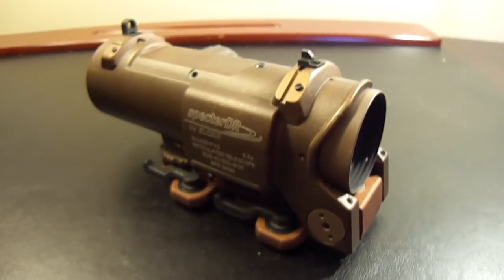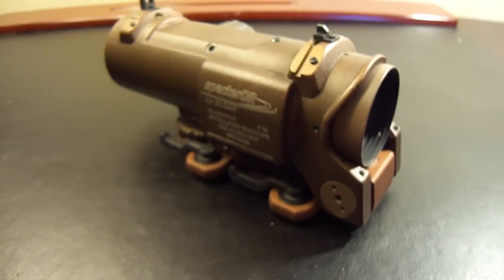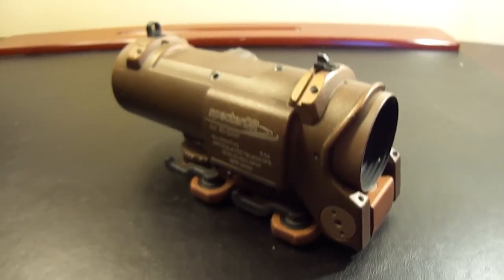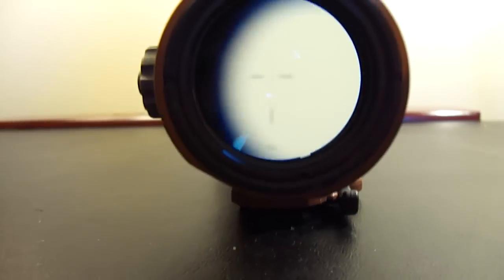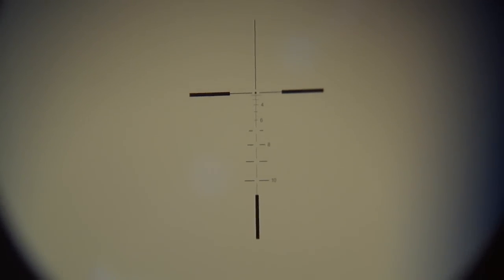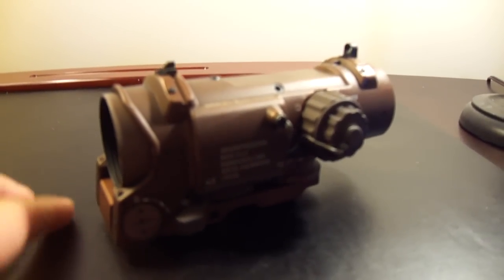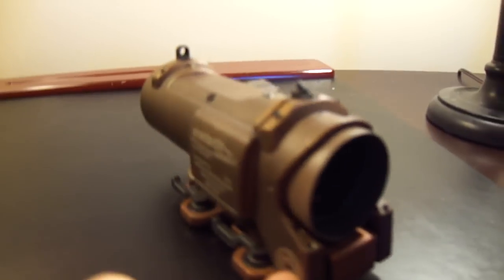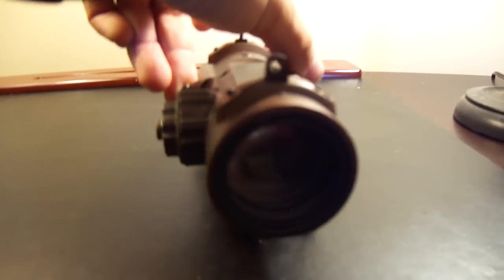Elcan Specter DR SU-230/PVS Generation II follow-on review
Left out a couple of points from my initial review last night and tried to improve the lighting situation.